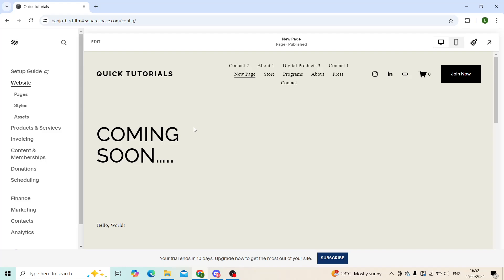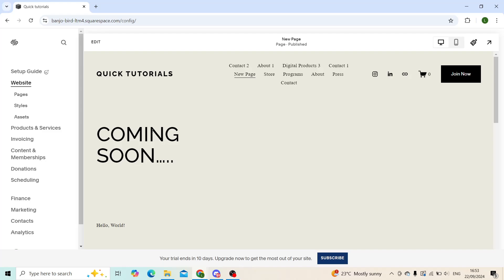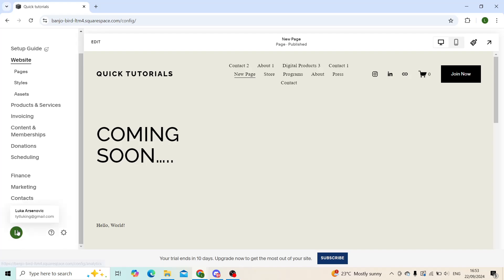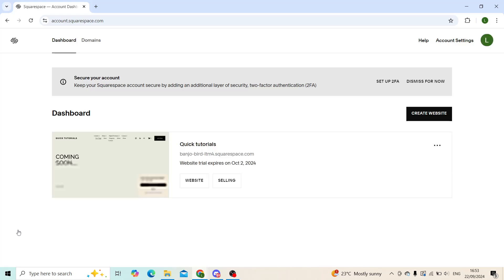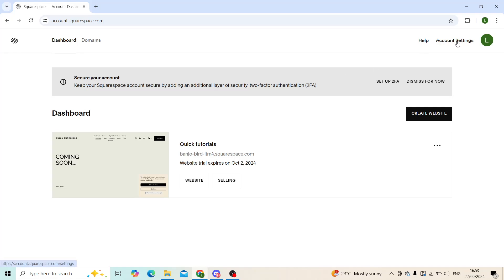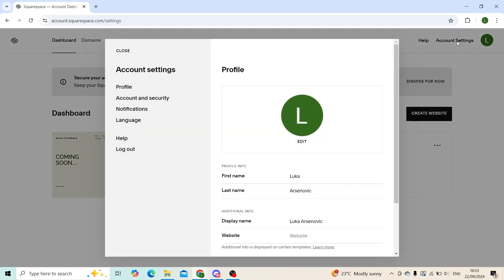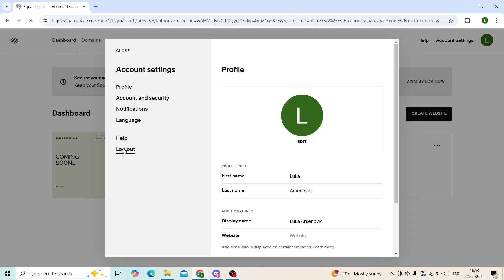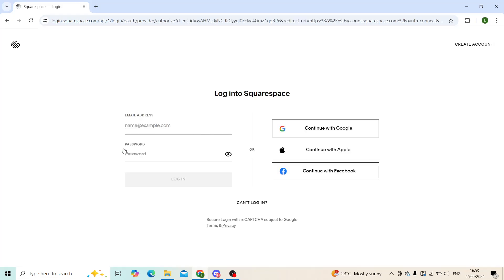How to Log Out of Squarespace Account (Quick tutorial)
In this video I will show you How to Log Out of Squarespace Account. It would be good if you watch the video until the end so that you don't miss important steps.